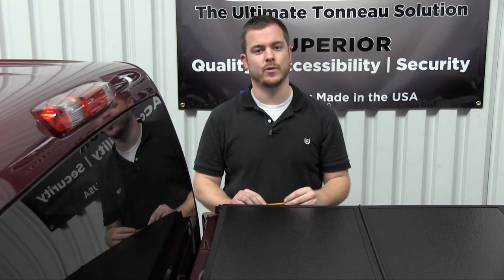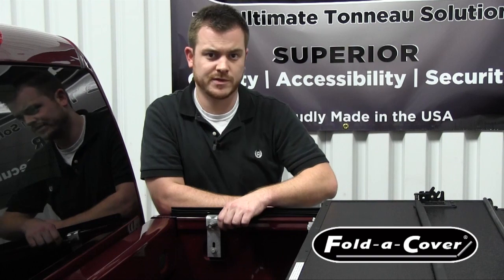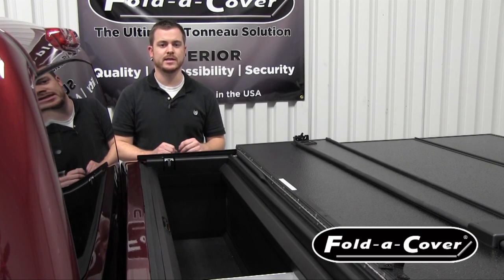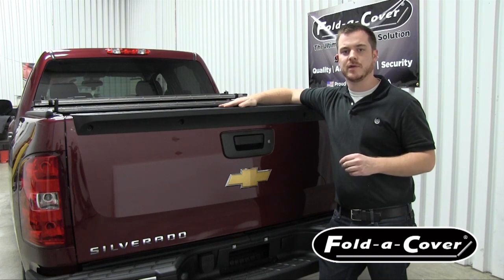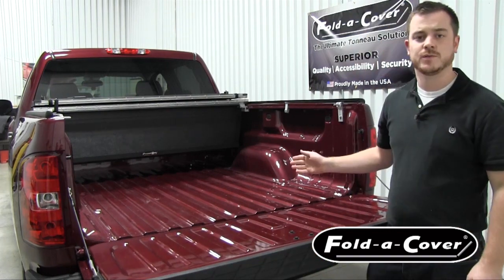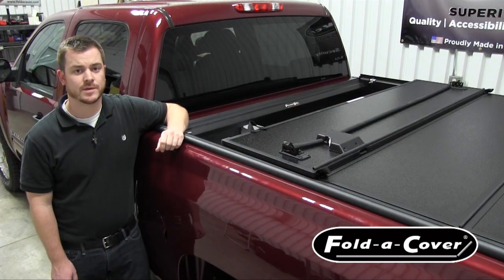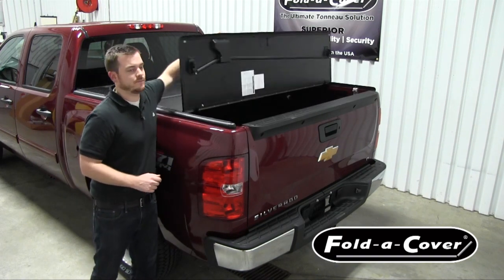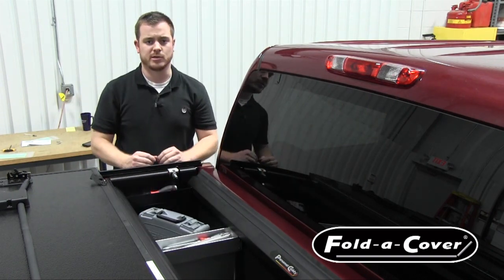Personal Caddy Install and Features for Fold-a-Cover Tonneau Cover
The Personal Caddy cargo management system is designed for use exclusively with our G4 Elite Fold-a-Cover product.  It's innovative design provides a concealed cargo management solution that only you know is under the front panel of your Fold-a-Cover!